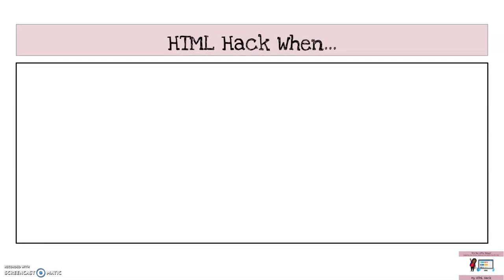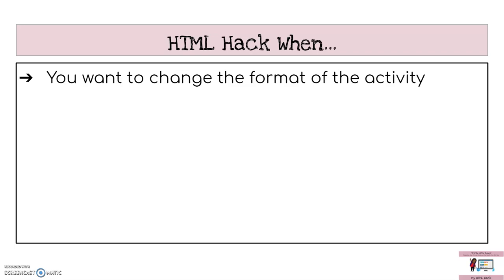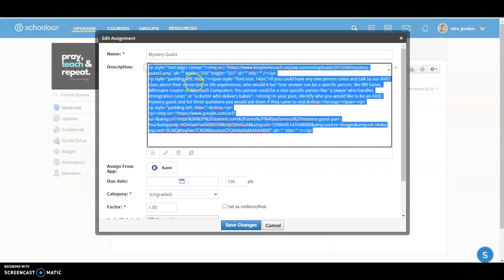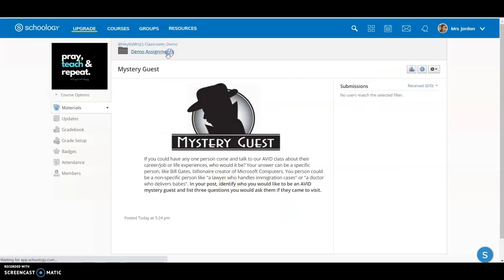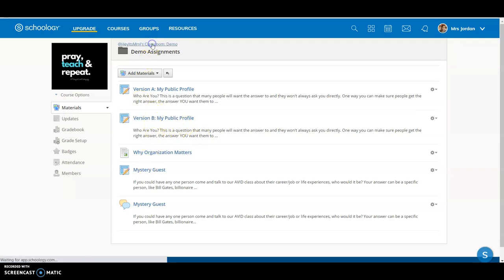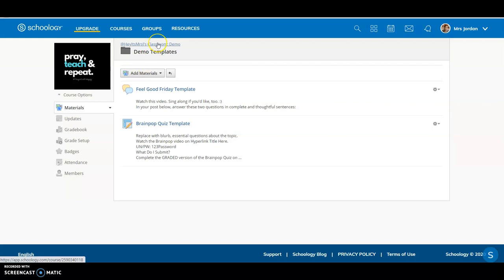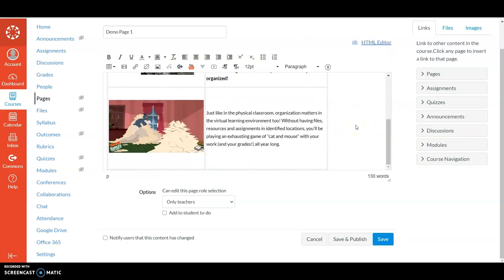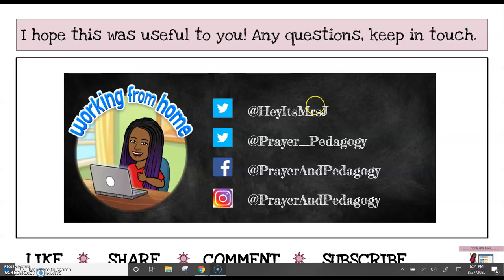It's The Little Things: My Schoology HTML Hack (a lifesaver!!)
"It's The Little Things" is a series of videos that will help you to enhance your virtual classroom one simple step at a time.

HTML Hack will show you how to save time changing assignment formats, using a template and even sharing resources across LMS platforms!!

You can always find me at the intersection of Prayer and Pedagogy!